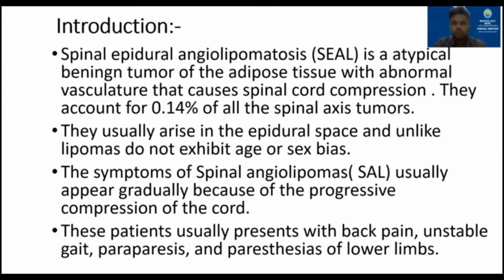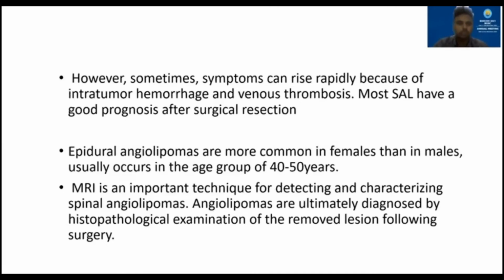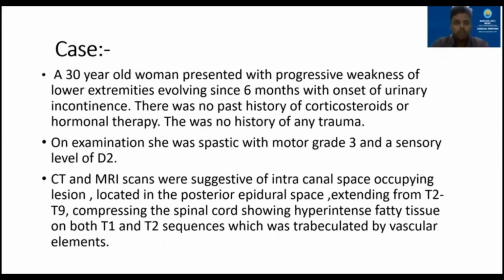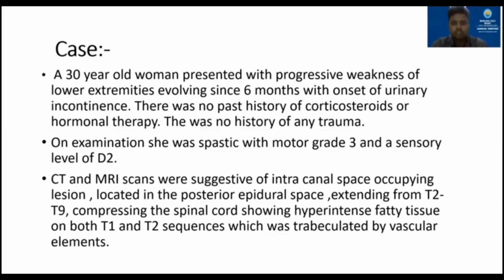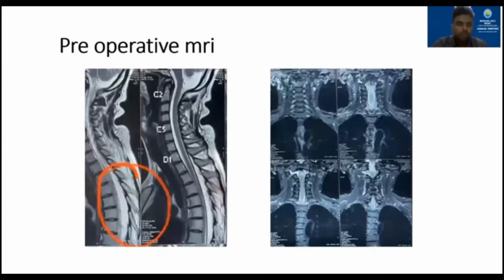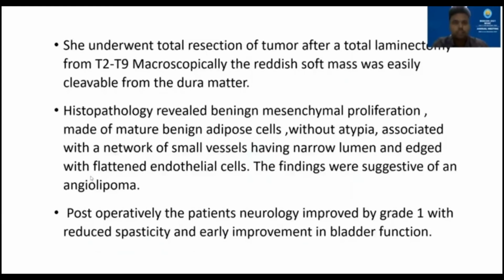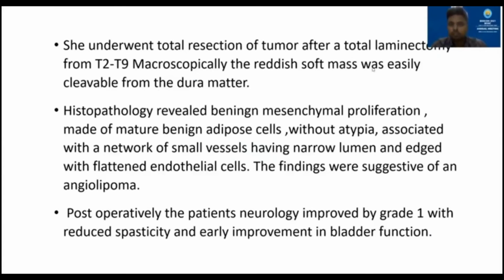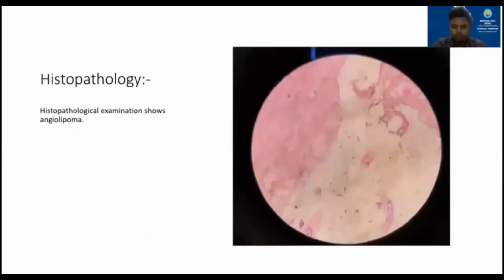Dr Sachin Kandagatla - Dorsal compressive myelopathy secondary to spinal epidural angiolipoma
President : Dr S K Srivastava
Secretary : Dr Satyen Mehta
Treasurer : Dr Amit Sharma"